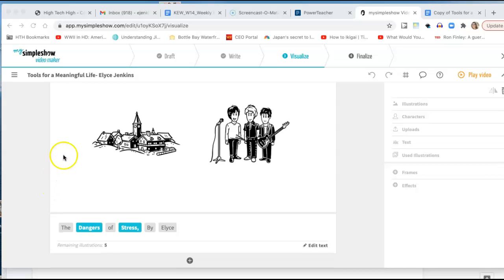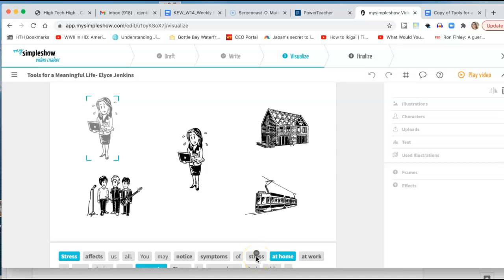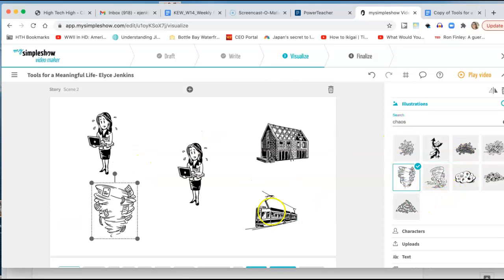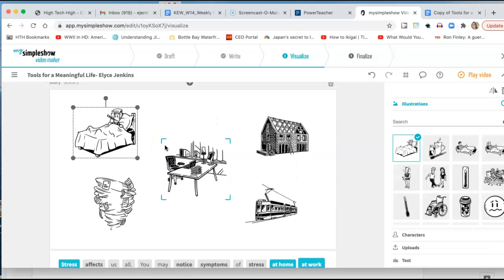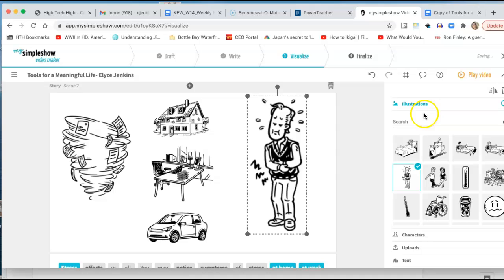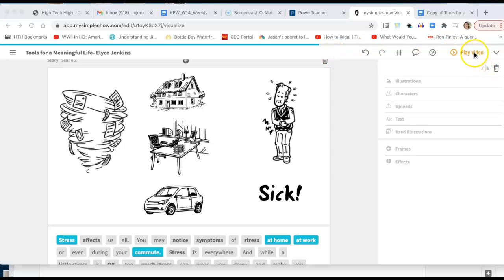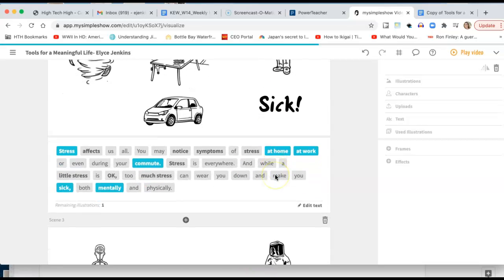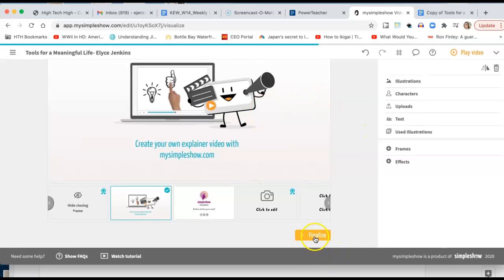MySimpleShow orientation (2- choosing the visuals)